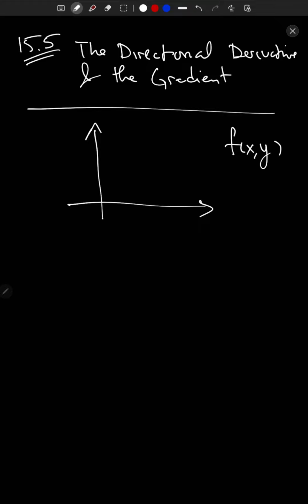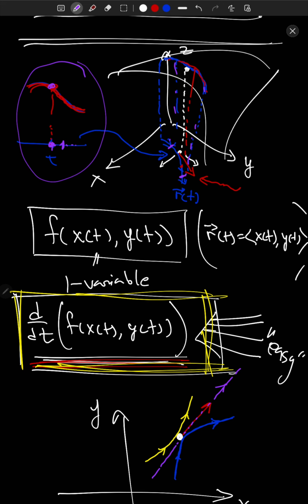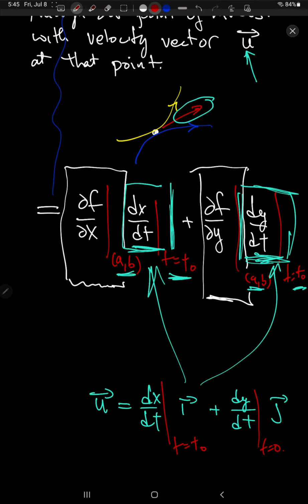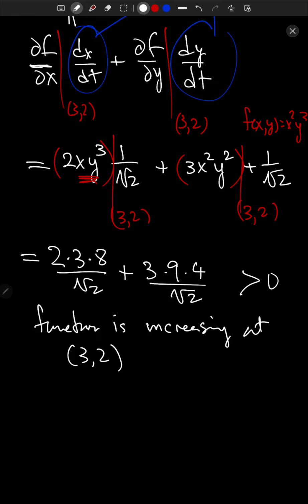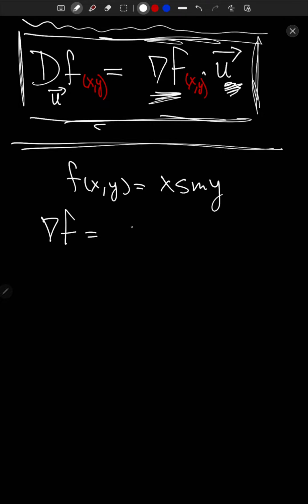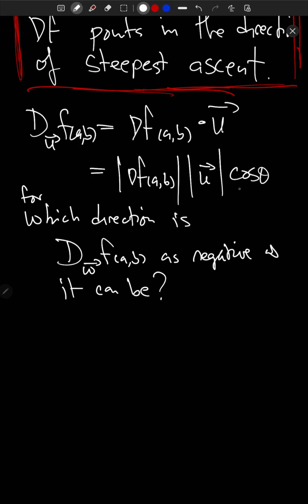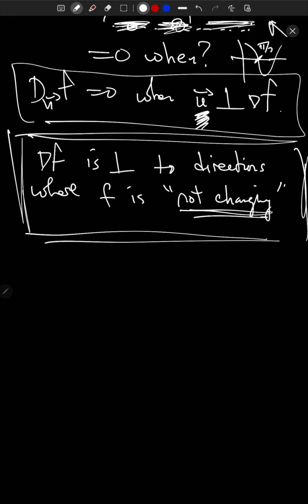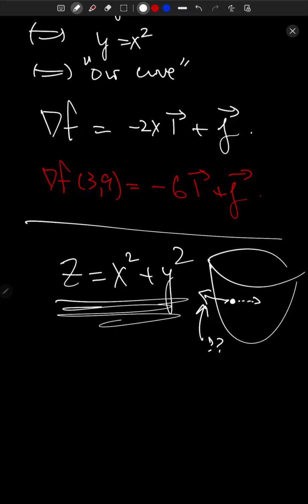Calc III Lecture: 15.5 (The Directional Derivative and the Gradient)